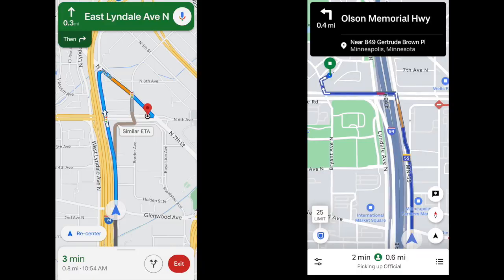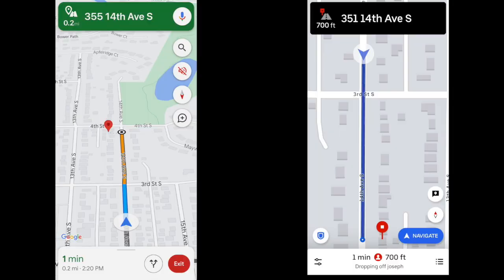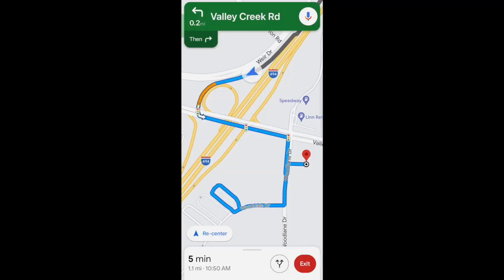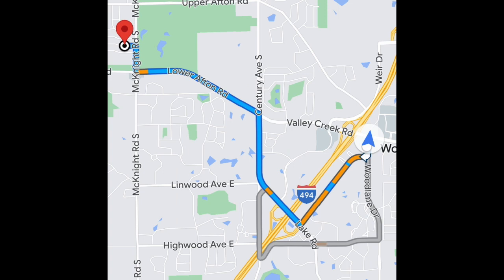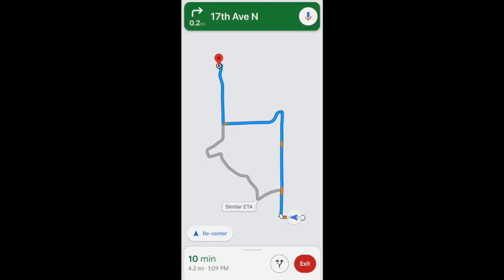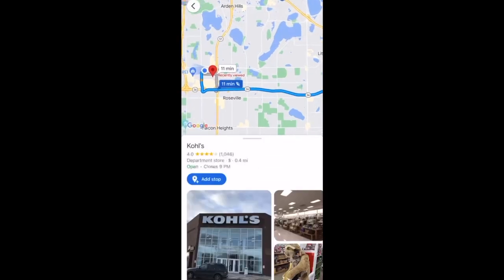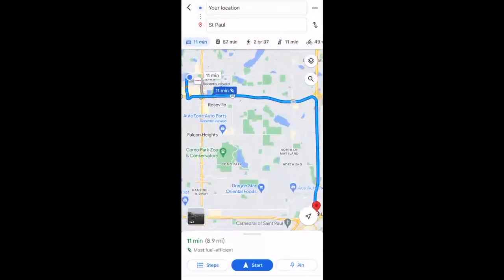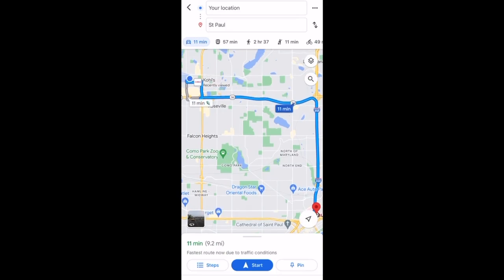Google Maps Issues - Please Fix! (Uber Driver)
Join RSG contributor Joe as he talks about some of the issues on Google Maps and how things need to be improved when using Google Maps for navigating when driving rideshare like Uber and Lyft.

Don't pay FULL Price for gas!

Sign up to drive for Uber, Uber Eats, Lyft, Instacart, Shipt, and more

Save on oil, tires, car parts, and much more using the free Rakuten app.